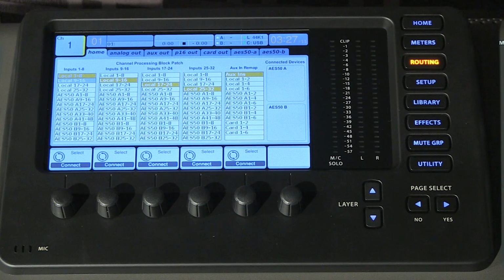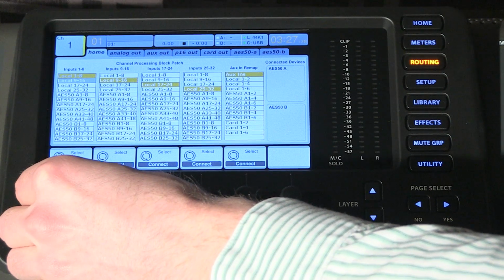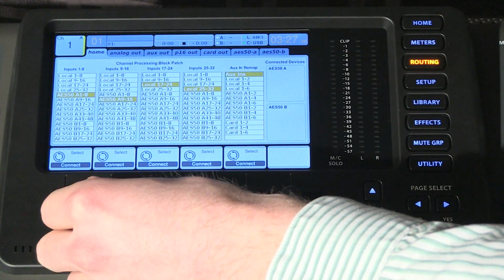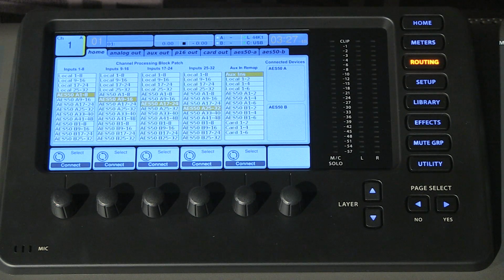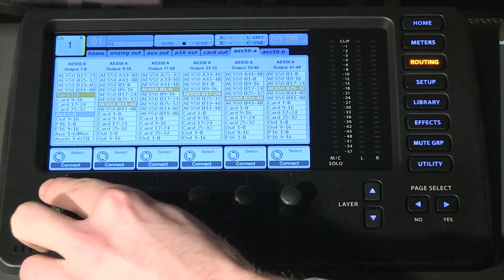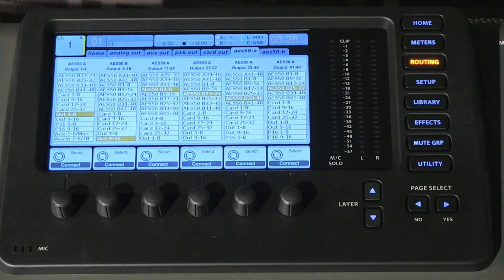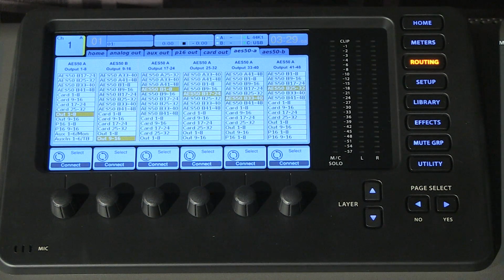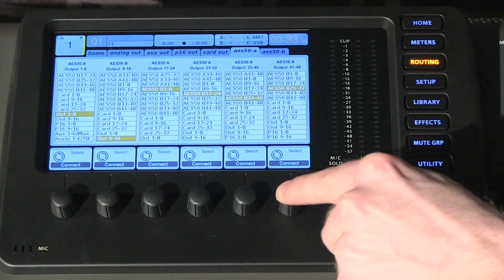Setting up your Behringer X32 with two S16s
This video will demonstrate how to set up your Behringer X32 with two S16s for 32 inputs and 16 outputs.